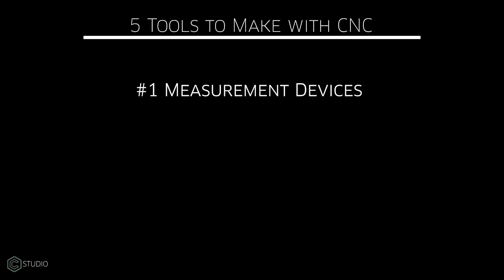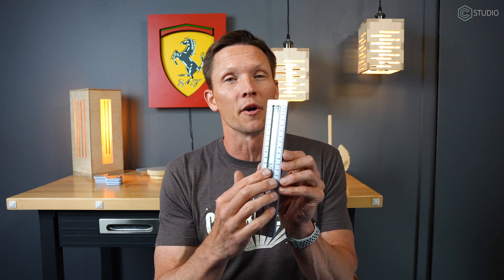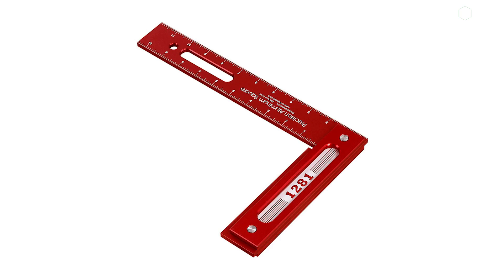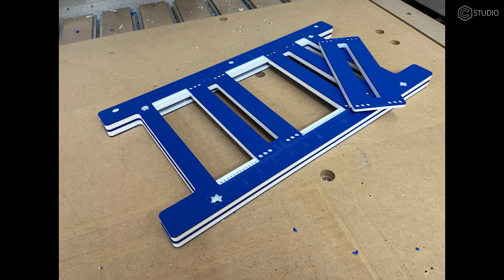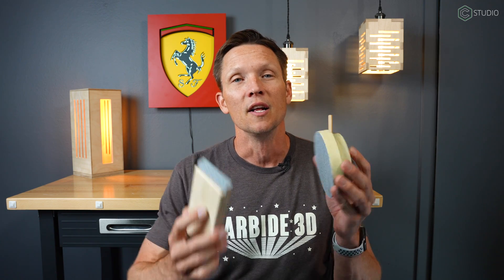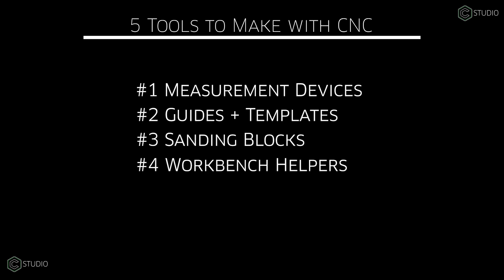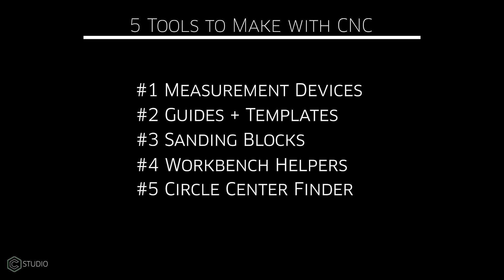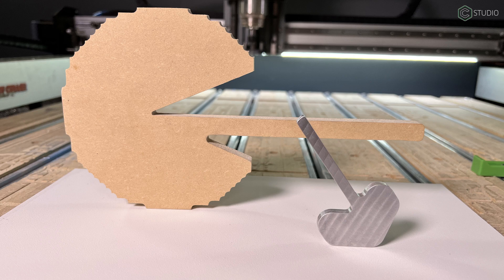5 Tools to Make with CNC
A CNC Router is a powerful tool capable of making other tools.   Custom, Creative, Specific items for your shop or for sale.   Kevin takes you through 5 possible areas for exploration to inspire your creativity.   Watch, then get to the shop to make your own.